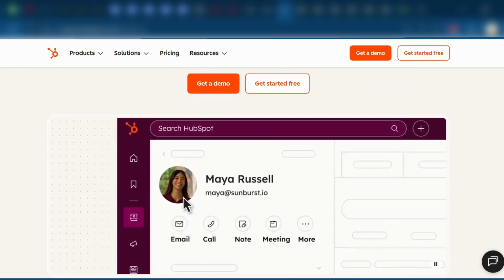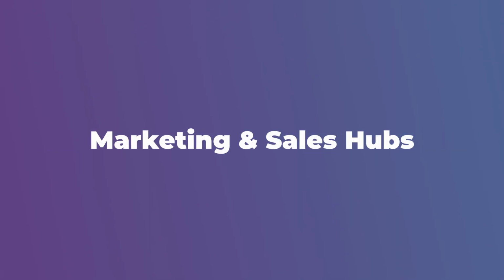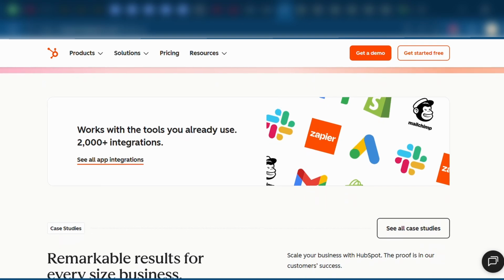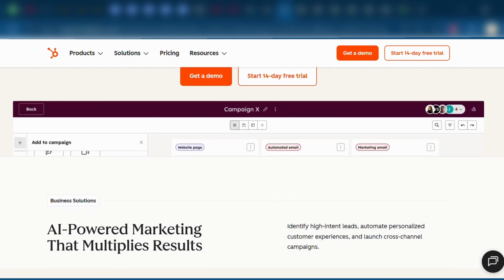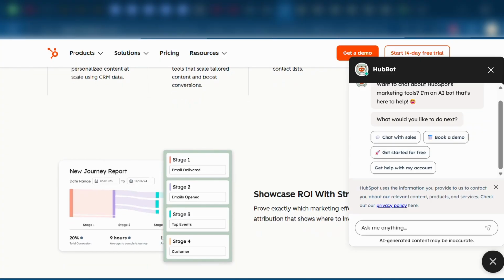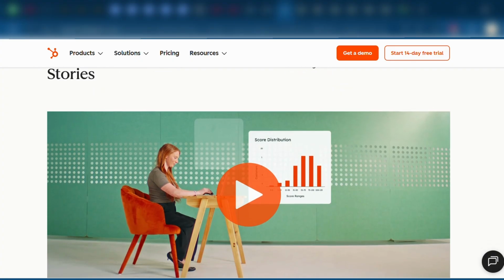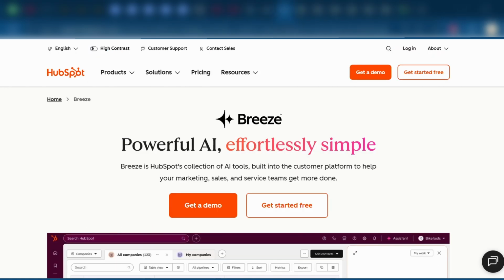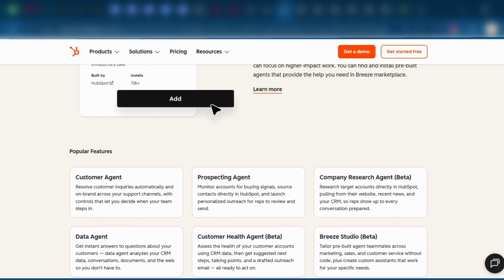Is HubSpot Worth It? CRM Review for Beginners!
Thinking about using HubSpot CRM? In this video, I share an honest review of HubSpot CRM, covering its features, ease of use, pricing, strengths, and limitations. Watch until the end to find out whether HubSpot CRM is the right choice for beginners looking to manage contacts, track leads, and grow their business.